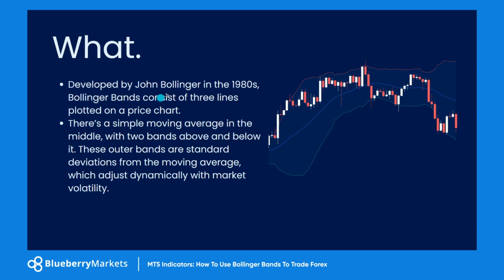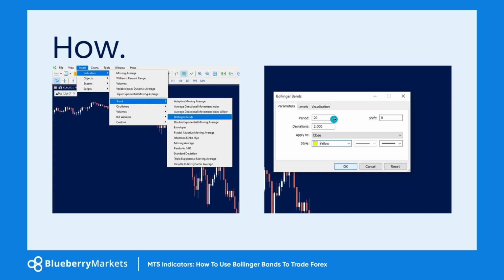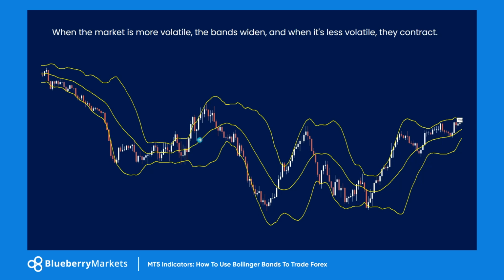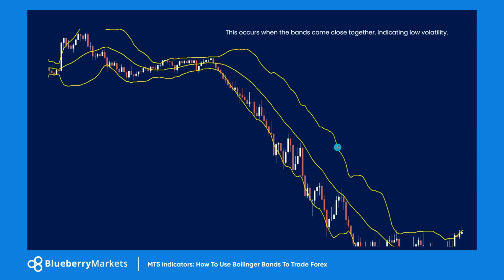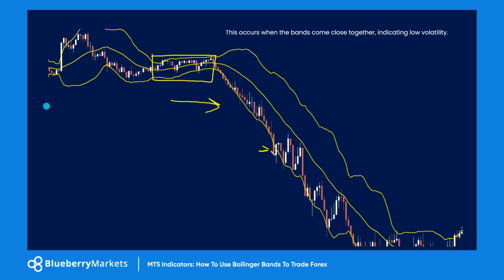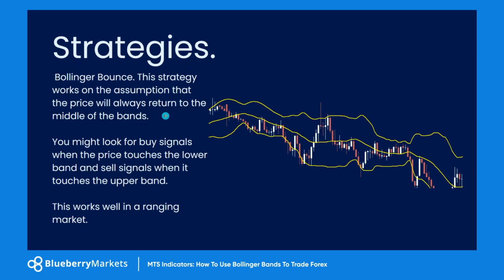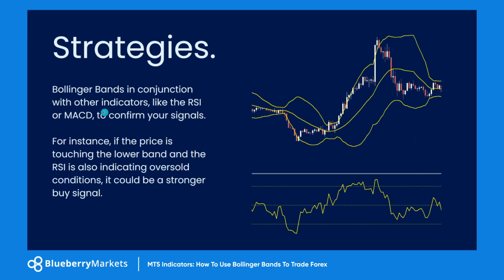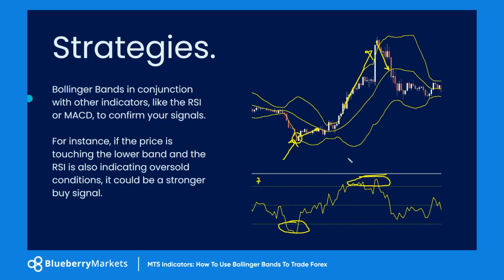MT5 Indicators | How To Use Bollinger Bands To Trade Forex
A popular mt5 indicator is the bollinger band, invented by John Bollinger in the 80's, the indicator has become popular with traders looking to scalp the markets.